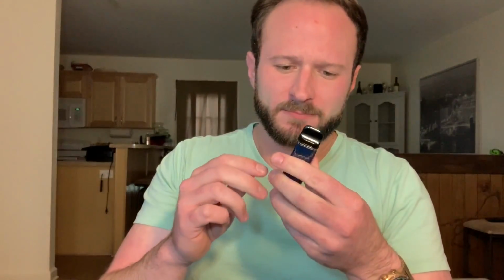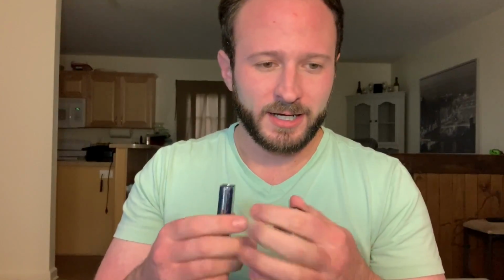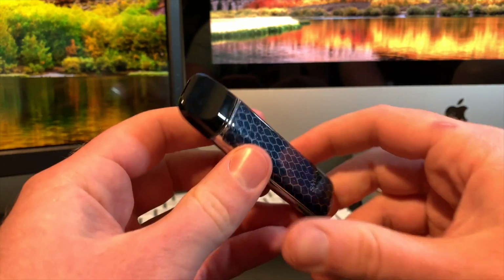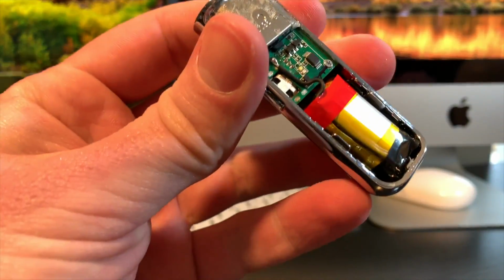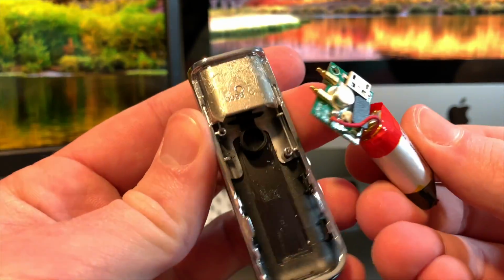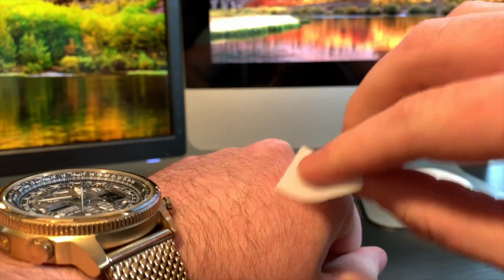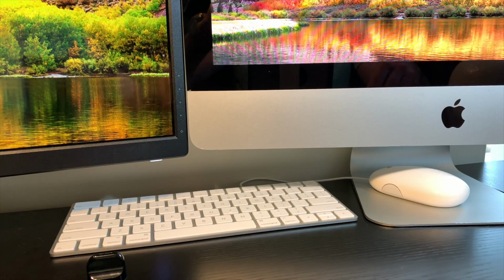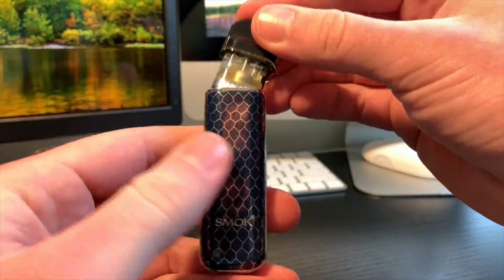Smok Novo Auto Firing or Firing After Hit - SOLVED w/ Solution Fix pod vape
Is Your Smok Novo Firing After The Hit? Is it Auto-Firing? Here's the fix!

💰 Here are some products that have been recommended to me:

For those in the police force or family members of an officer, a vinyl wrap for the Smok Novo of the Distressed American Flag with a thin blue line

Black and White American Flag Vinyl Wrap

Camo American Flag Wrap for Smok Novo

VEEAPE Tool Kit - Tweezers, Coil Set, Pliers, Coil Brush, Folding Scissors, Screw Drivers and Carry Case - Only $15 on Prime!
🗣 FREE STOCK WITH EVERYDAY PURCHASES! PLUS $5 FREE CASH!

Acer 21.5" LED Full HD (1920 x 1080) IPS Display 75Hz Refresh:

Thunderbolt to HDMI Nylon Braided Cable by iVanky

Selfie Ring LED Light with Cell Phone/Camera Holder:

Harman Kardon Onyx Studio 2 Wireless Bluetooth Speaker:

The $100 Startup by Chris Guillebeau - Book or Audiobook

Affordable Computer Desk - L-Shaped
👁 About this video : I actually really like my Smok Novo, even though most of the vaping community trashes this model online. Overall, I'm happy. I mean, I remember the days of the original cylinder type mechanical mods (before even box mods) with 18650 batteries and constant adjustment, constant recharging, and the headache of it all just to puff some enormous clouds hoping that lightning may strike out of one... or just because you wanted to puff some sick rings, who knows.

I DO NOT ADVISE THAT YOU TAKE YOUR NOVO APART, THIS IS ONLY AN EDUCATIONAL AND INFORMATIVE VIDEO EXPLAINING THE PROCESS AND WHY IT MALFUNCTIONS. I AM ALSO NOT RECEIVING ANY BENEFITS, MONETARY COMPENSATION OR OTHER EXCHANGE OF SERVICE FOR THIS CONTENT.

​ pod vape smok nord smok mico